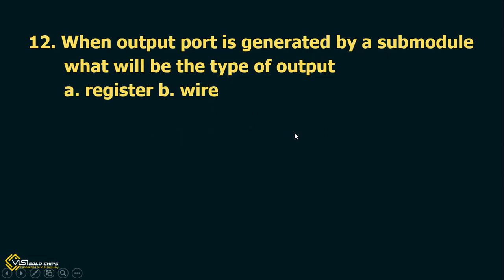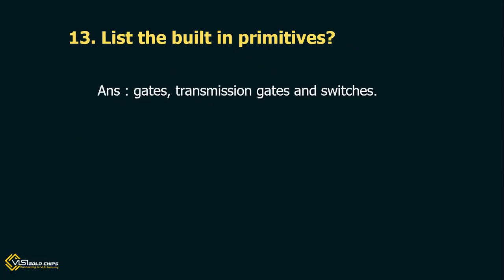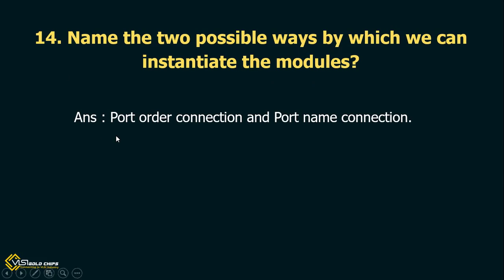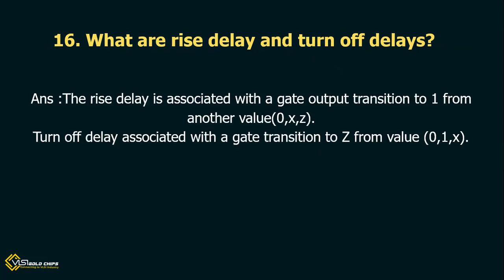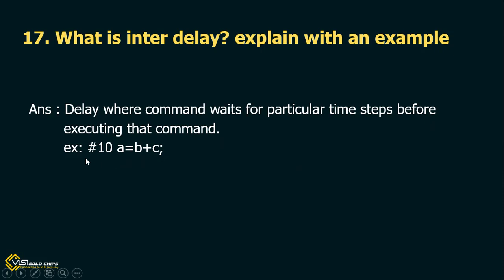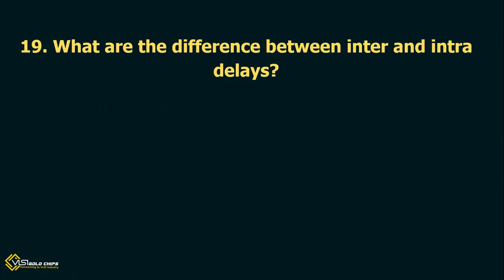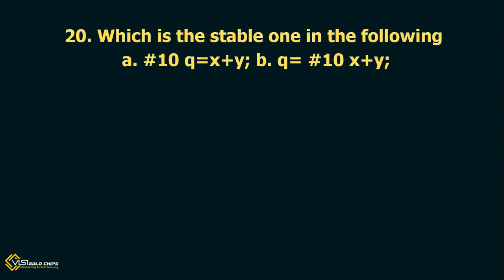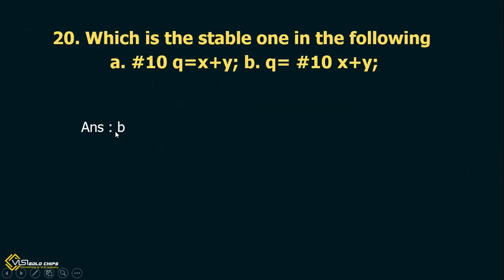Verilog Interview Questions Answered PART 2(11-20) | Interview Preparation Tips 🚀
In this video, I cover the 11 - 20 Verilog Interview Questions to help you prepare for your next interview! 🚀 Watch till the end for insightful tips and expert advice on acing your interview with confidence!

Chapters :
0:00 – Introduction 👋
0:17 – Question 11
01:01 – Question12
01:27 – Question 13
02:02 – Question 14
02:46 – Question 15
03:08 – Question 16
03:39 – Question 17
04:27 – Question 18
04:54 – Question 19
06:04 – Question 20
07;00 - End